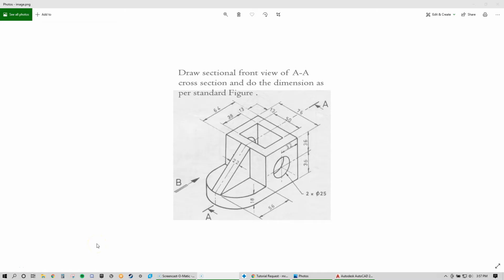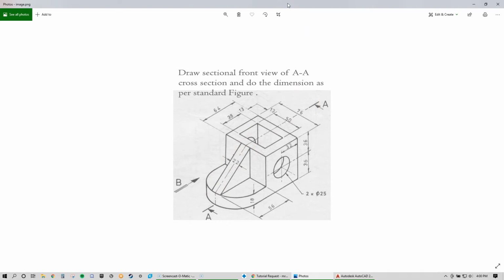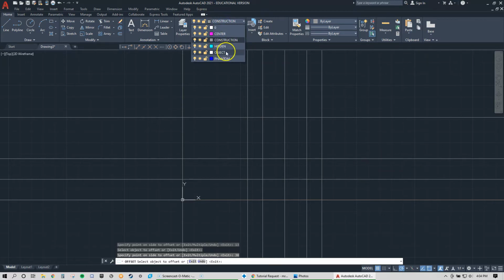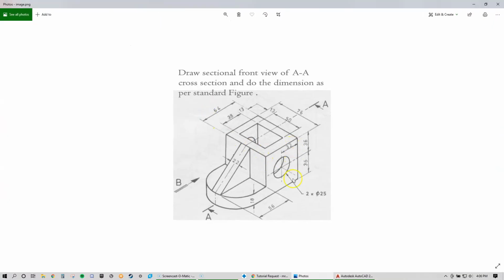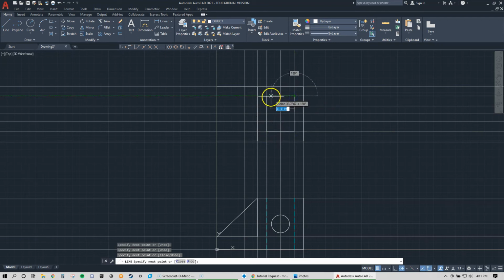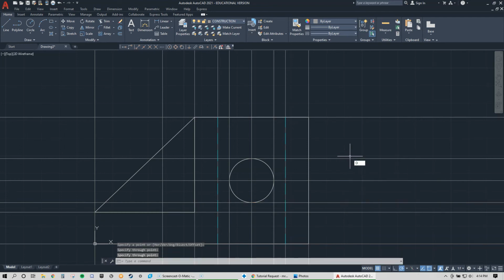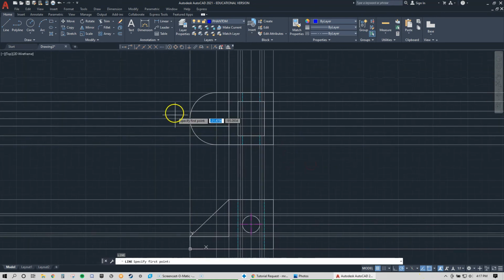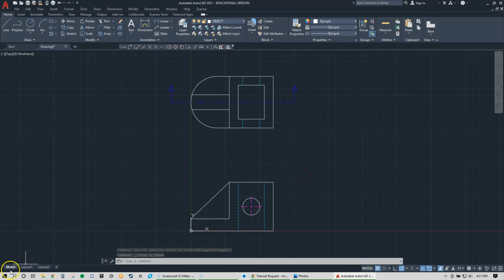Master AutoCAD Section Views & Hatching in 24 Minutes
Need to draw a cross-section of your mechanical part but aren't sure how to properly map it out or add material patterns? In this tutorial, we will master the Hatch command and learn the standard engineering drawing rules for creating accurate Section Views. We will practice these essential 2D drafting skills by modeling the classic Rib Block exercise from scratch using an infinite construction grid.

In this tutorial, you will learn:
• Layer Setup: Creating dedicated layers with custom colors and line types (Hidden, Object, Phantom) to organize your drawing.
• The XLINE Tool: Setting up an infinite reference grid to build your orthographic views without guessing proportions.
• The Offset Command: Typing precise distances to duplicate lines and map out internal cutouts and circle center points.
• Drawing Rules: Understanding why your primary view should never be a section view, and how to properly represent cutting plane lines.
• The Hatch Command: Using the Hatch tool to quickly fill your cross-section with standard diagonal material patterns.

⏱️ Timestamps:
0:00 - Introduction & The Rib Block Exercise
0:45 - Changing Startup Options to Metric (Millimeters)
01:10 - Creating Layers and Custom Line Types
02:10 - Drawing an Infinite Grid with XLINEs
04:00 - Using the Offset Command to Map Out the Shape
07:15 - Tracing the Object Lines
19:30 - Standard Drawing Rules for Section Views
20:45 - Drawing the Cutting Plane Line (Phantom Layer)
22:30 - Converting a Standard View to a Section View
23:25 - Using the Hatch Command for Cross-Sections

👇 Question of the Day:
Do you find it more difficult to draw the standard orthographic views or figure out what the cross-section should look like? Let me know below!

I post new CAD exercises and tutorials weekly to help you master engineering design.